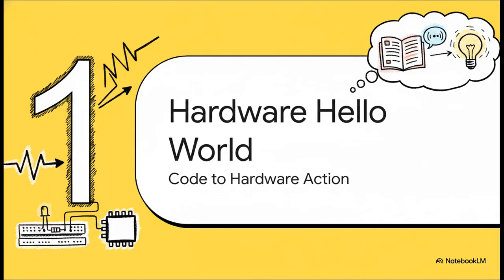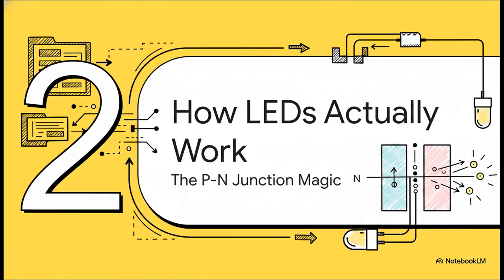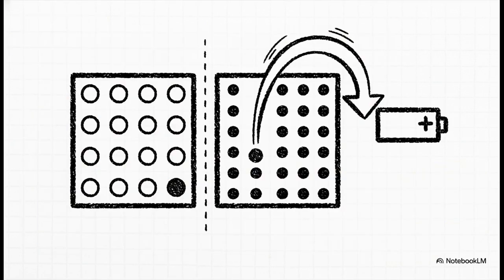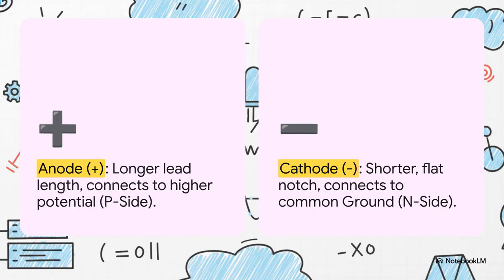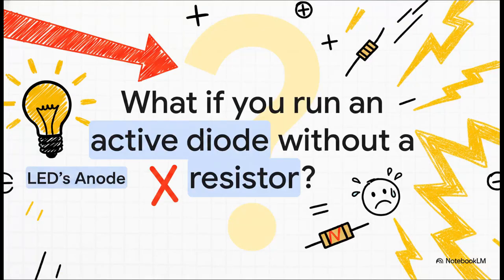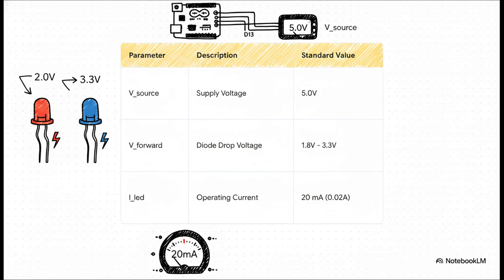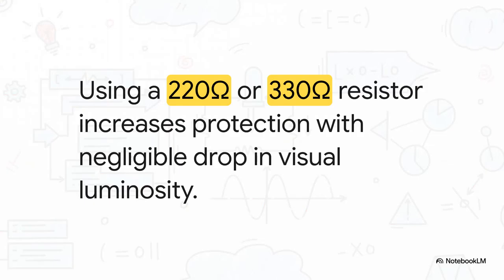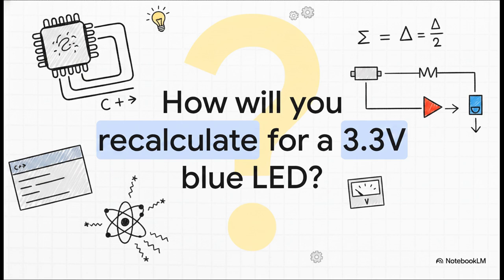The Anatomy of a Blink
Deep learn on Blink LED